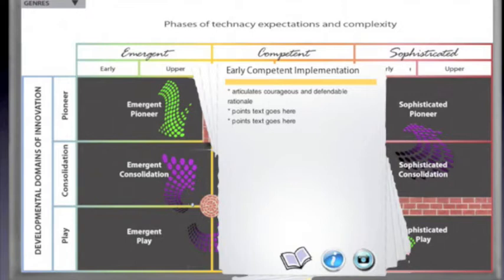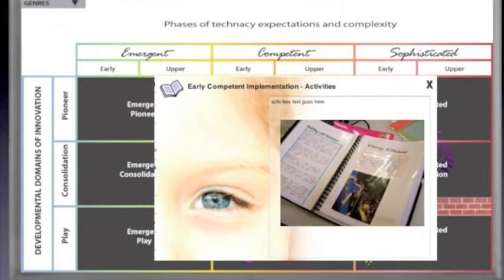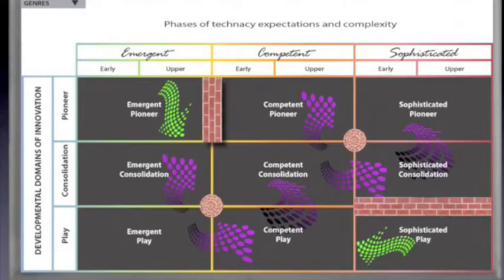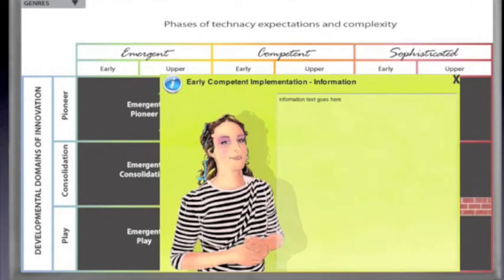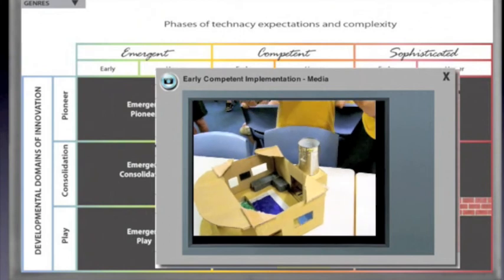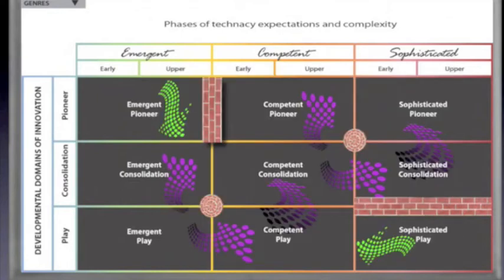Technacy & Innovation Chart - Diagnosis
A guide to how to use the technacy chart from a learning diagnosis perspective.